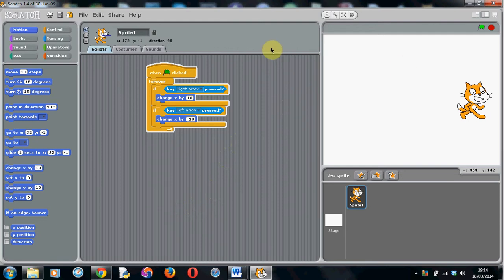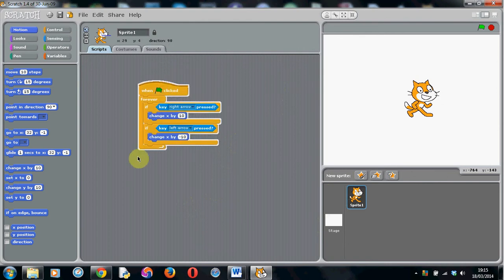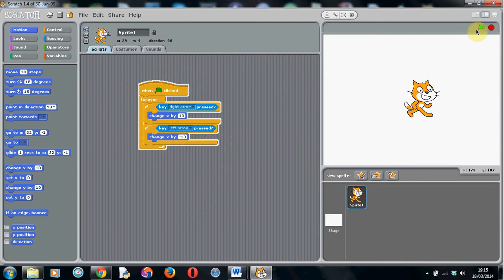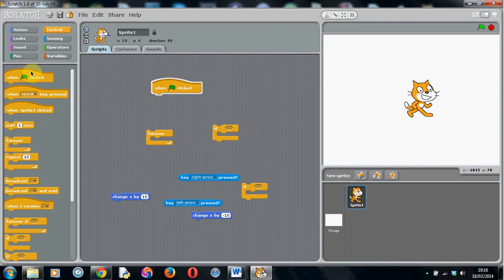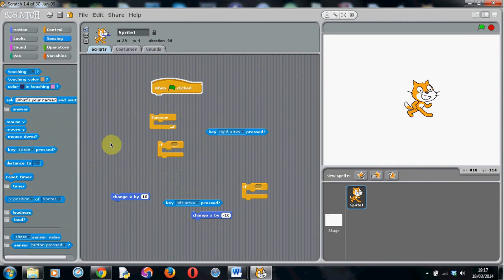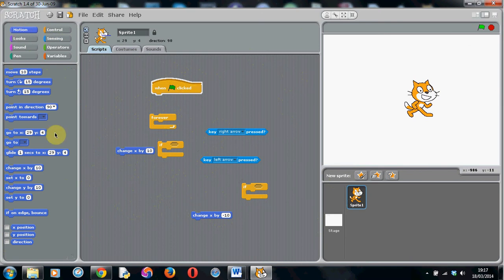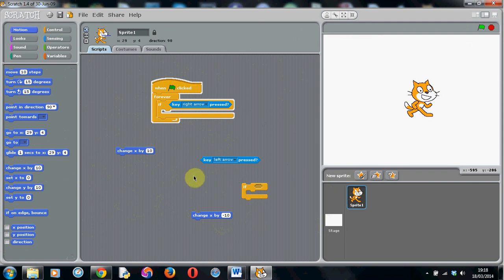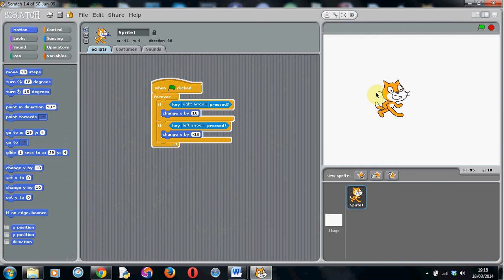Introduction to programming with Scratch